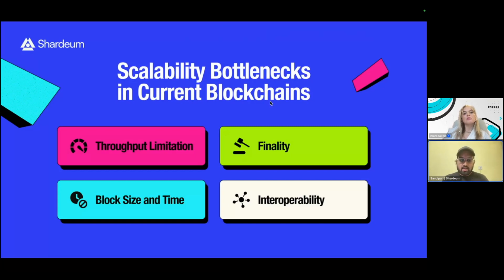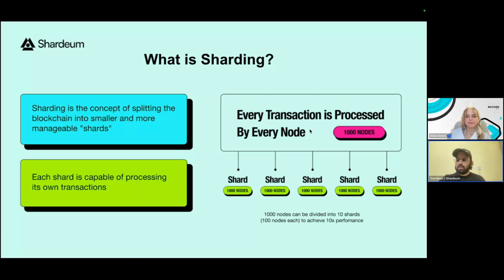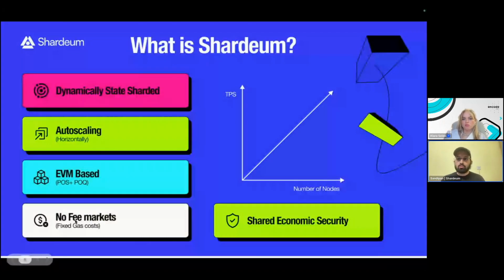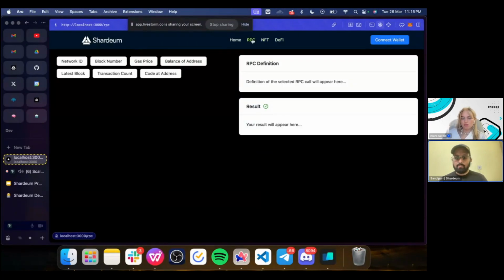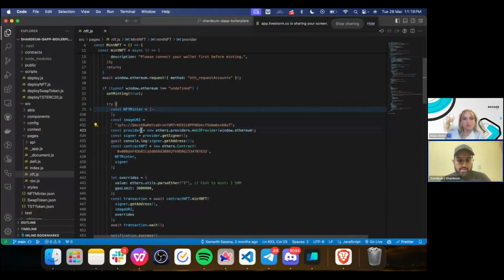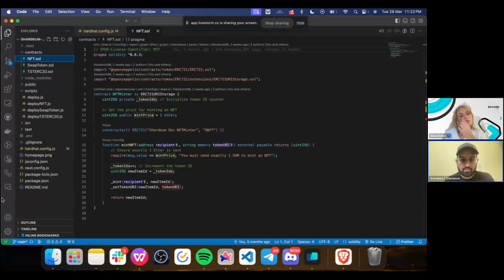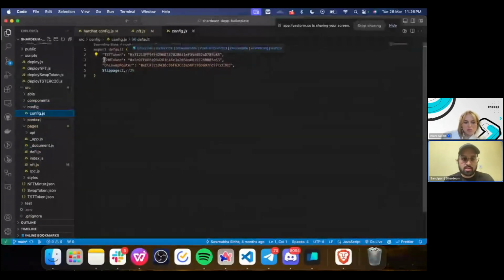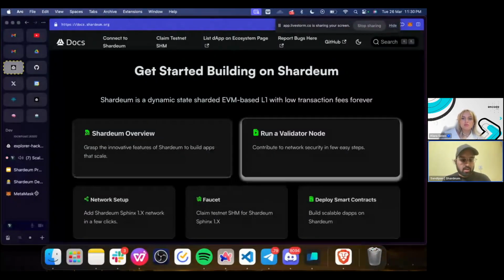Scaling Web3 Hackathon by Encode: Shardeum Dapp Boilerplate: Quickest Way to Build Prototypes!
On Tuesday, 26th March 2024, we were delighted to host the "Shardeum Dapp Boilerplate: Quickest Way to Build Prototypes!" workshop for our Scaling Web3 Hackathon by Encode! A huge thank you to Sandipan Kundu from Shardeum for sharing his wisdom!

Ready to build? Check out our Hacker Pack on Notion for all the resources, workshop dates and bounties

About the Scaling Web3 Hackathon by Encode:
Join the Scaling Web3 Hackathon by Encode and showcase your skills! This four-week online event provides opportunities for developers to improve their skills and work on scaling web3 projects through technical workshops and support at an easy pace. Complete challenges and compete for prizes!

What's next?
The "Creating dApps Using Orderly SDK" workshop will take place on 27th March 2024 at 4 pm GMT.

About Sharedum
Shardeum is an EVM-based L1 that uses dynamic state sharding to achieve linearly scalability while attaining atomic composability across shards. This means Shardeum can increase its TPS capacity with each validator added to the network to retain low fees forever.

Timestamps:
00:00:00 Introduction
00:02:33 Scalability Bottlenecks in Current Blockchains
00:05:04 Blockchain Trilemma
00:05:47 What is Sharding?
00:07:54 Dynamic State Sharding
00:09:41 What is Shardeum?
00:11:41 Shardeum Dapp Boilerplate
00:27:12 Shardeum Developers Hub
00:29:27 Q&A
00:40:57 Conclusion